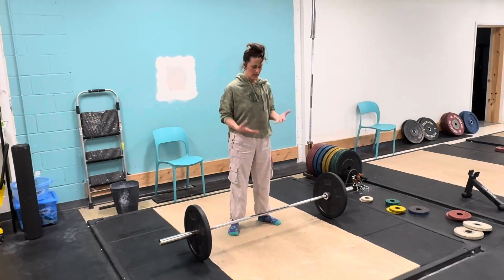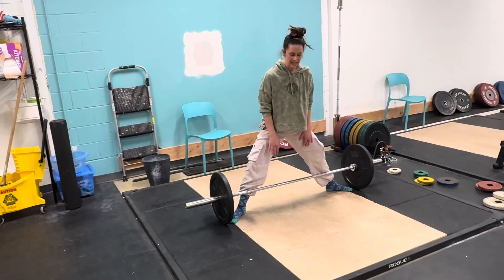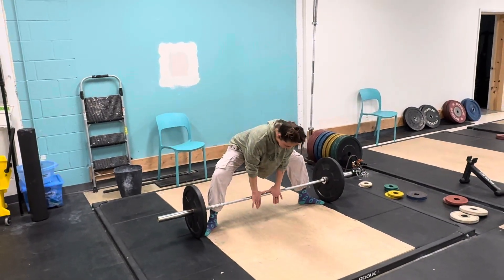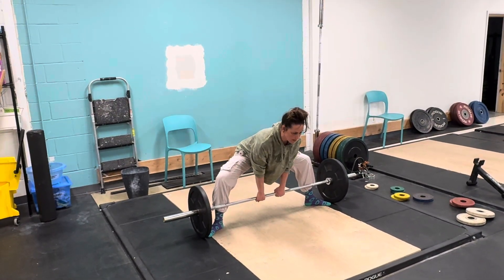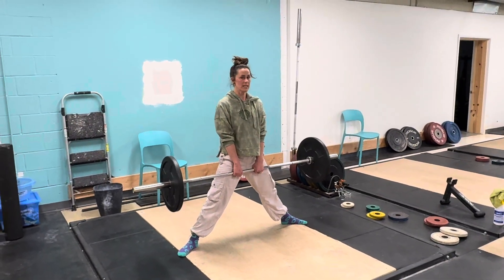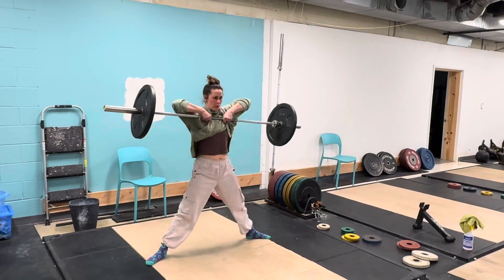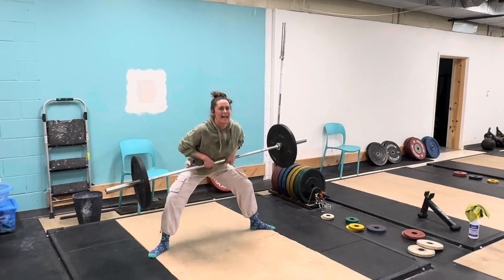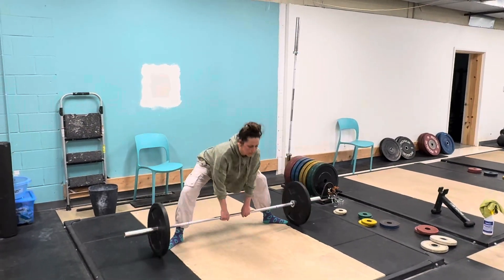Sumo Deadlift High Pull